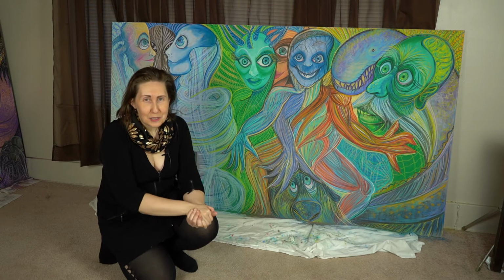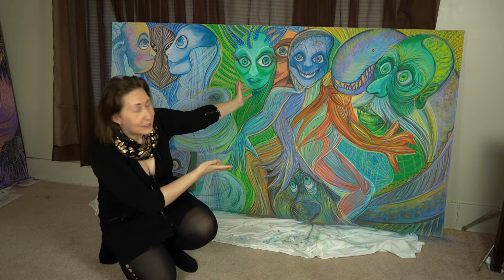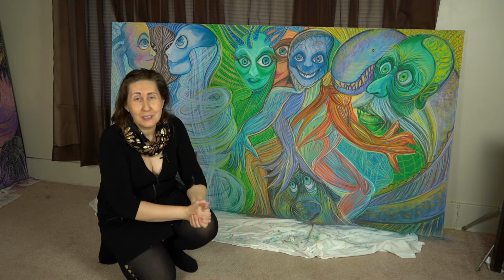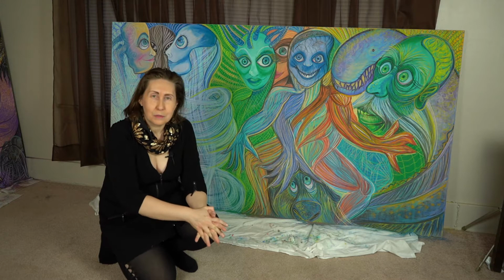Eva's Gallery: Large Artificial Intelligence Mural in CHALK PASTELS on Canvas Complete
...Hello Dear Friends, Creative Aficionados & Truth Seekers...Let me introduce you to my finished CHALK PASTEL art piece mural on canvas that took me many months to complete...it was a privately commissioned piece to bring a smile to children awaiting organ transplants...we gotta share the Love...and use our Creative skills to bring cheer to others...anyway this piece is inspired by the future technologies that are going to be embrace our realities from Artificial Intelligence to infinite potential of possibilities...we think we are advanced now...but it's only scratching the surface of what is possible...what doesn't change is the Love for each other and our pets...Let the Creative force be with all of you and see you in the next episodes...Love, Cheer and Goodwill. !!!